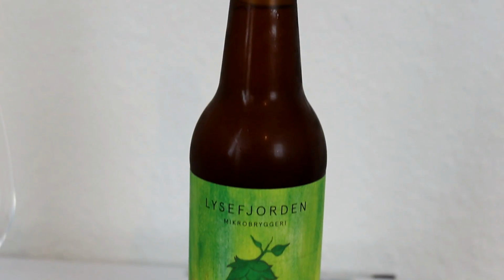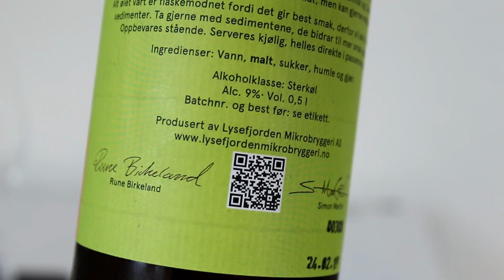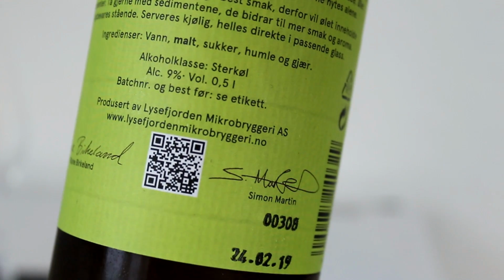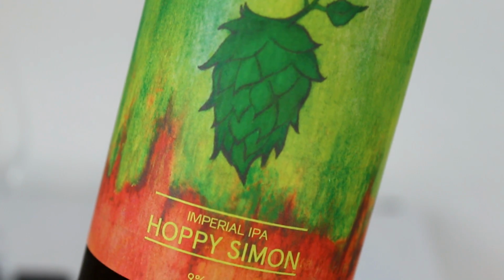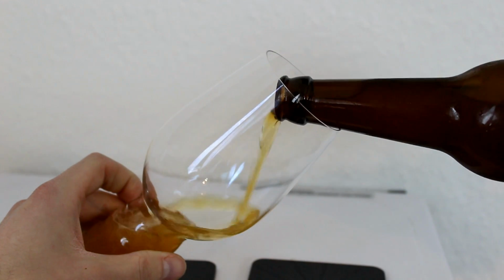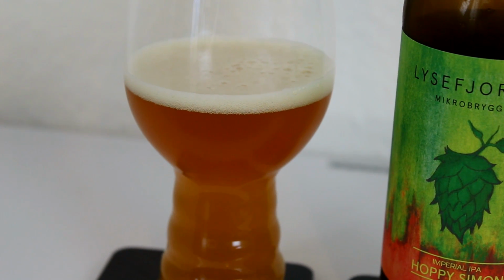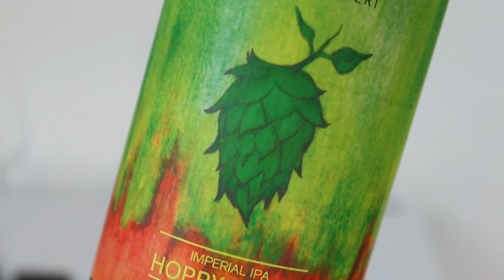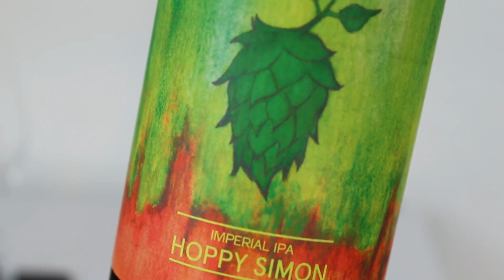Lysefjorden/Real Ale Craft Beer Hoppy Simon IIPA | TMOH - Beer Review #2225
Breweries: Lysefjorden Mikrobryggeri & Real Ale Craft Beer
Beer: Lysefjorden/Real Ale Craft Beer Hoppy Simon IIPA
Style: DIPA/IIPA
Location: Brewed by Lysefjorden Mikrobryggeri & Real Ale Craft Beer in Fana, Norway.
ABV: 9%
Rating: 88/100